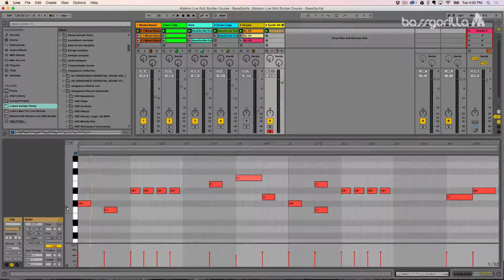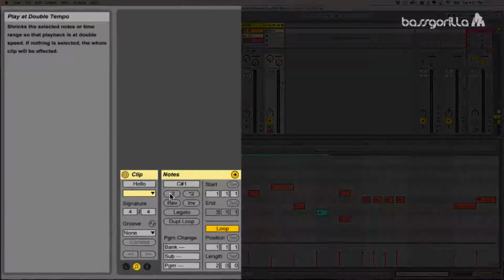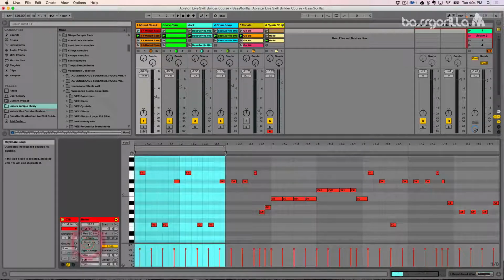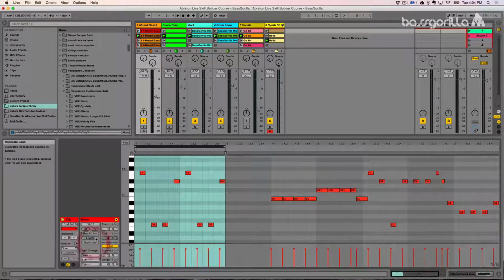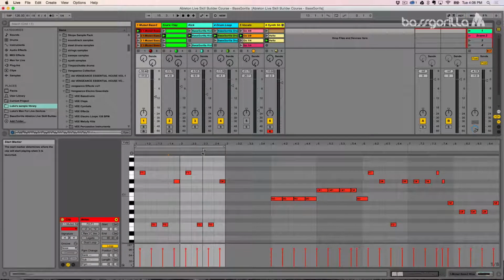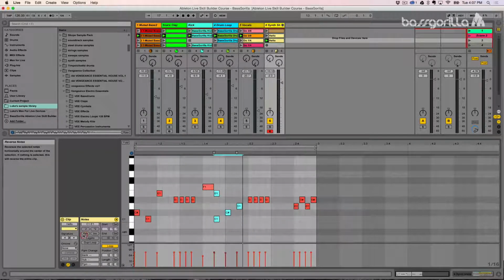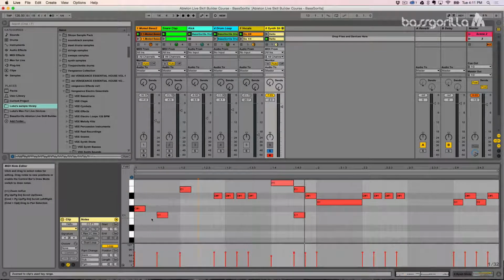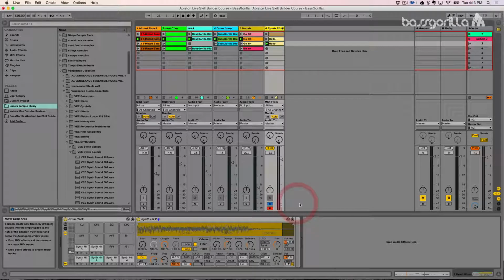Ableton Live 9 Beginner Tutorial Pt 18 of 52 - Midi Clips In Detail